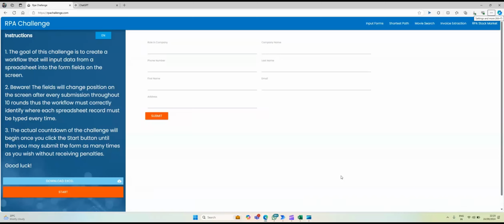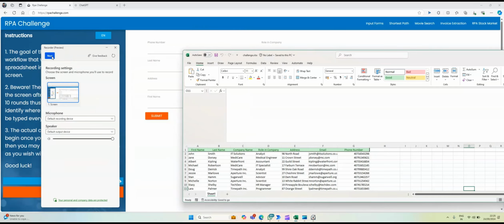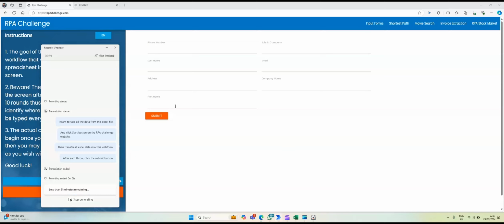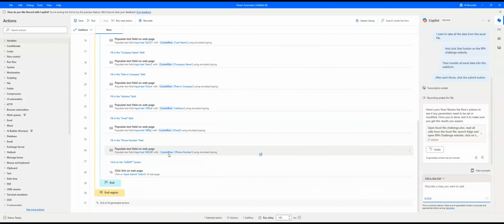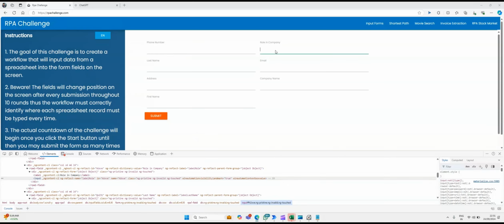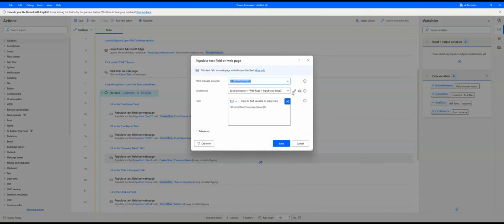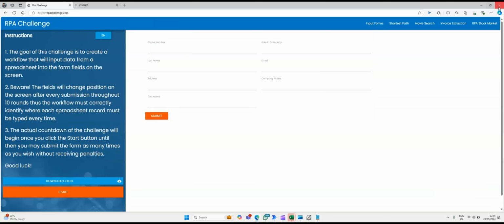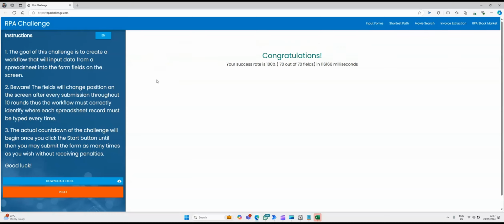Complete the RPA Challenge in 10 Minutes Using Power Automate Desktop | AI Copilot Use case 1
In this video, I have demonstrated how to complete the RPA Challenge in just 10 minutes using Power Automate Desktop's AI Recorder. Learn how to automate form submissions from Excel data, handle dynamic web elements, and utilize smart selectors to tackle changing IDs. Perfect for anyone looking to enhance their automation skills and streamline repetitive tasks with Power Automate.

🔗 Topics Covered:

Power Automate Desktop AI Recorder
Automating Excel Data Entry
Handling Dynamic Web Forms
RPA Challenge Tutorial
Smart Selector Techniques

📌 Chapters:
0:00 Introduction
0:05 Understanding the RPA Challenge
0:30 Setting up Power Automate Desktop
2:00 Automating Form Submission
7:00 Final Flow Run and Results